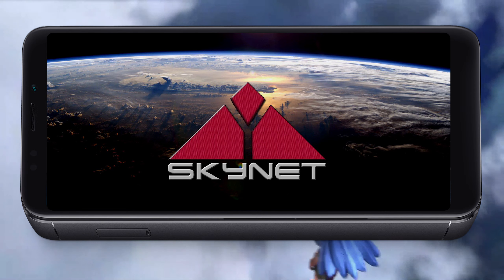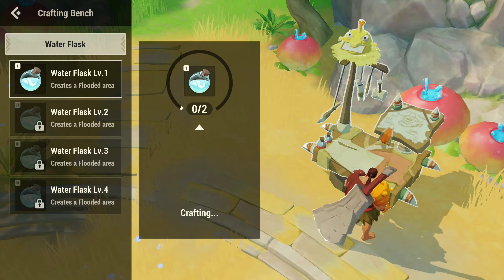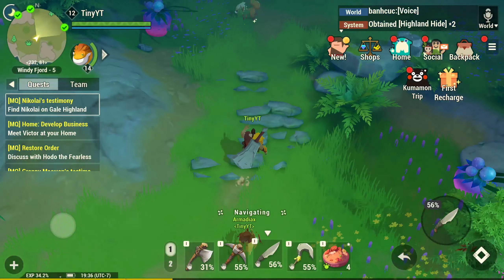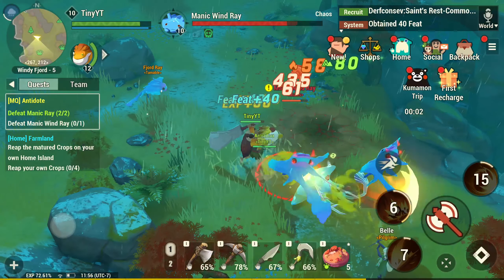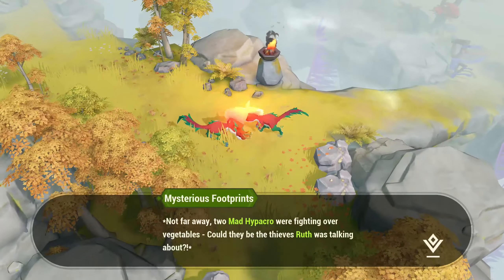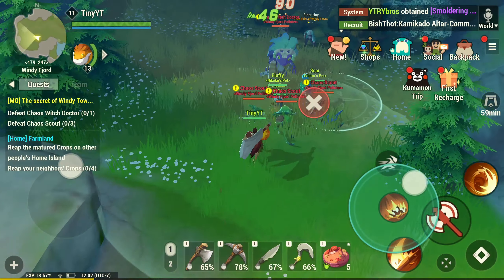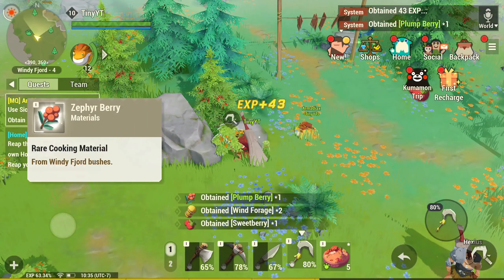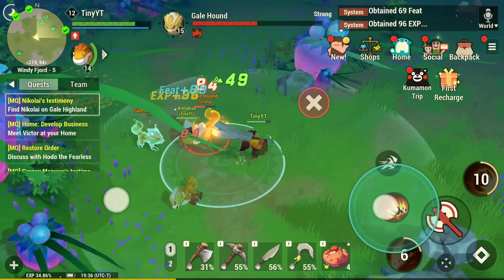Dawn of Isles Android Gameplay Ramble (MMORPG)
Dawn of Isles is the latest MMORPG published by no other than NetEase. The redundant auto quest system has changed for the better, and the graphics are a delight. Will this game be a return to classic MMORPG mechanics? Has NetEase done it again? Find out in this Tiny Little Games Ramble.